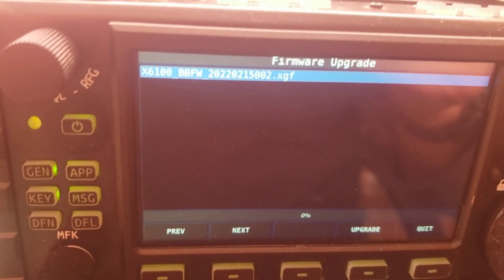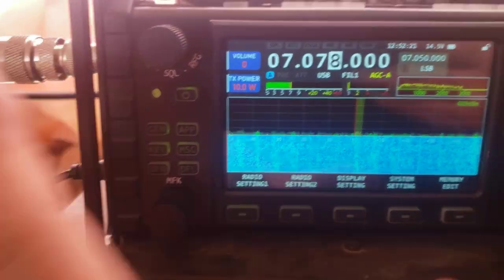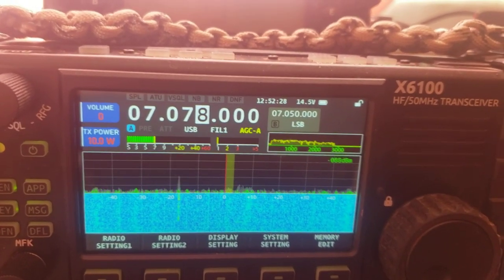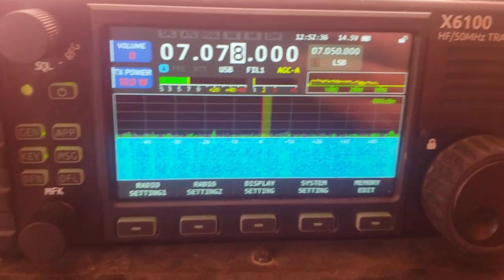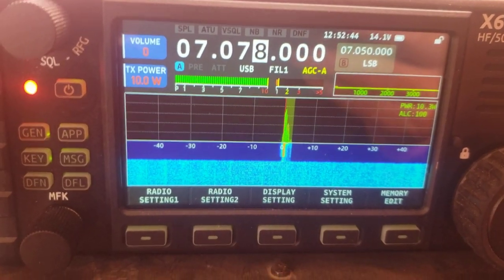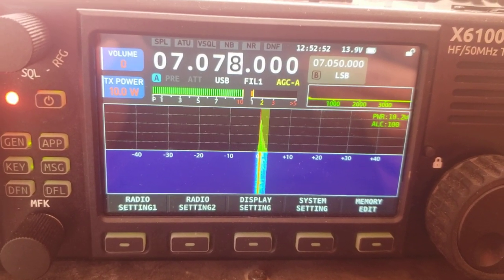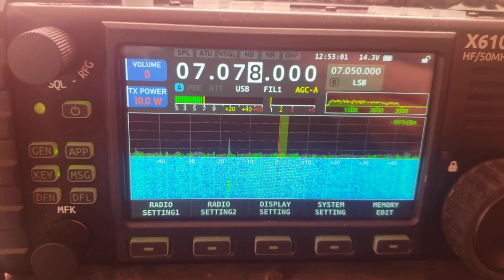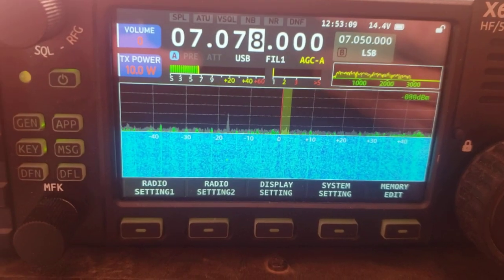XIEGU X6100 Problems Part 2. Firmware Update Problems?